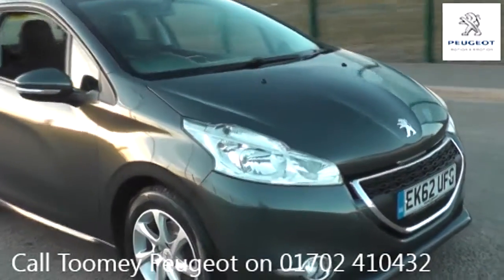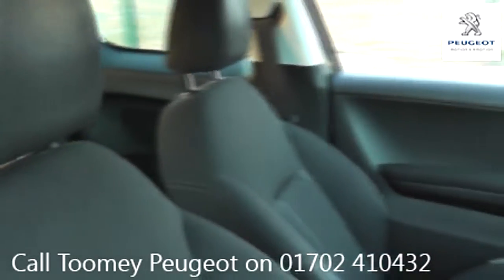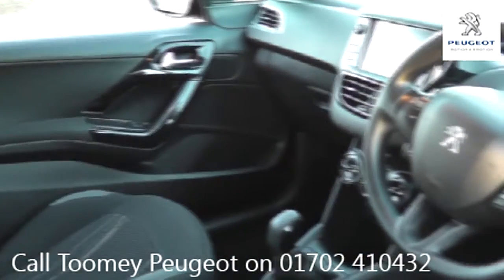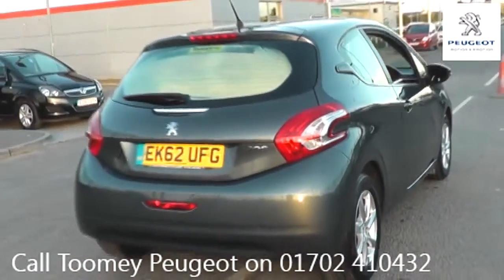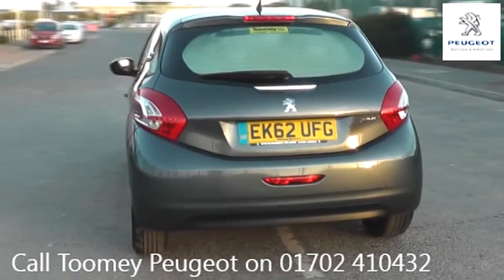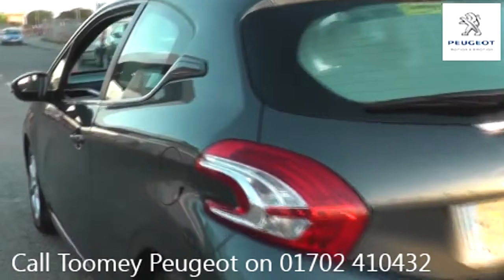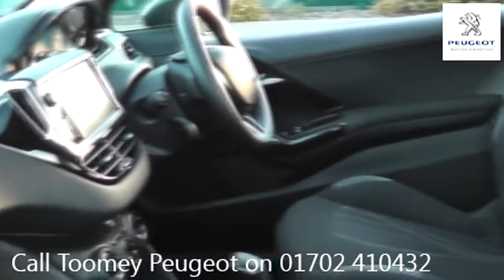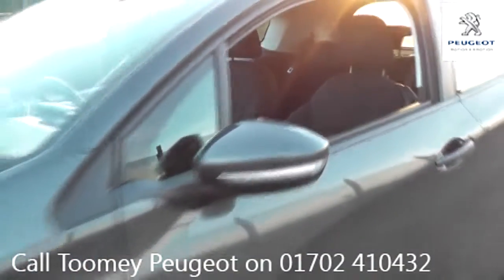EK62UFG Peugeot 208 ACTIVE HDI 1.4l Used Peugeot 208 TOOMEY SOUTHEND